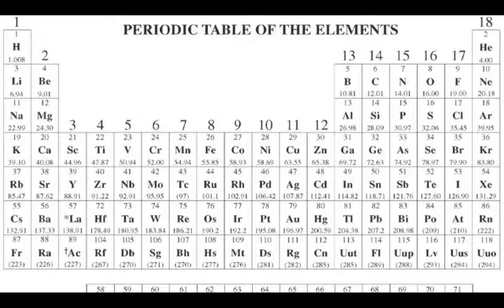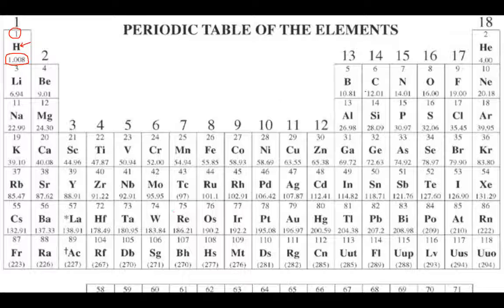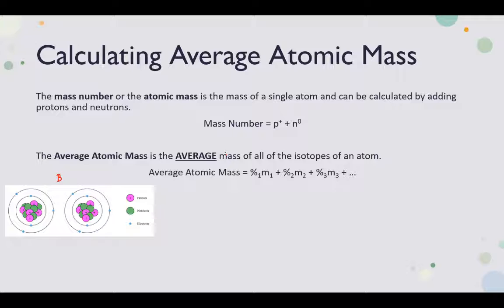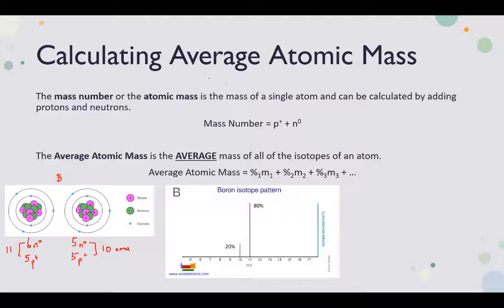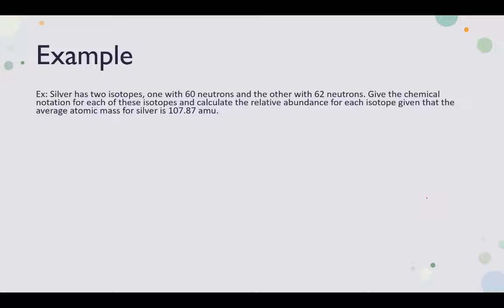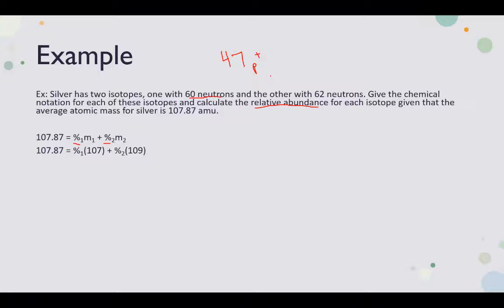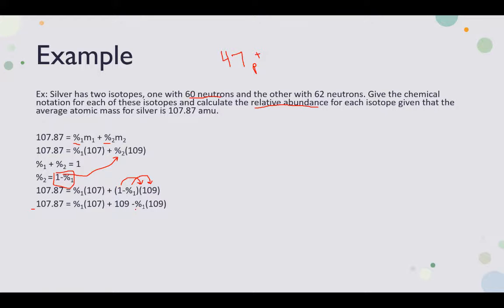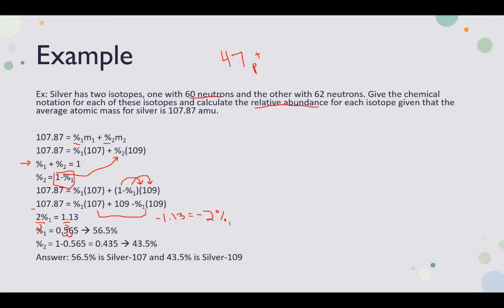AP Summer Assignment_06 Part 2 Average Atomic Mass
In this video students will learn how to determine the average atomic mass of an element and the difference between average atomic mass and atomic mass.